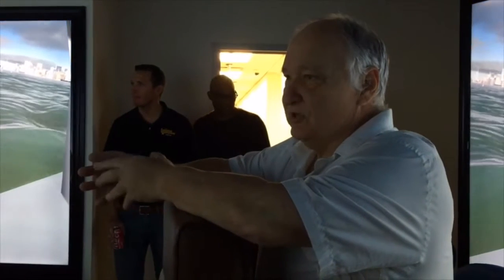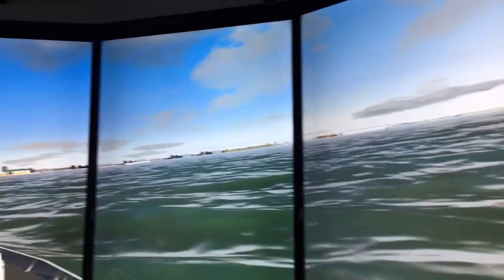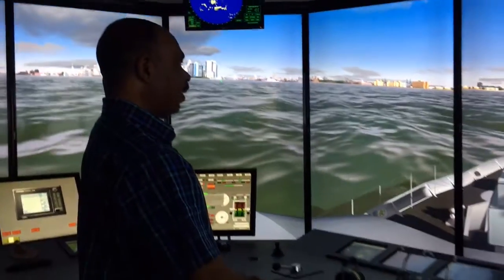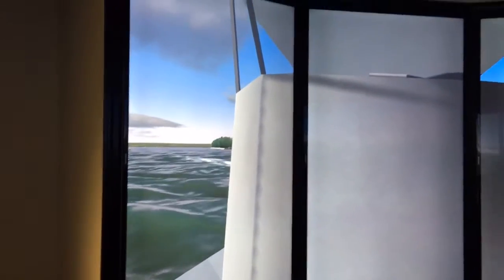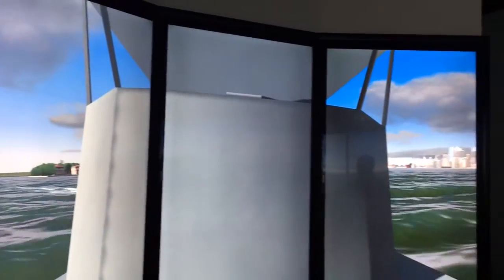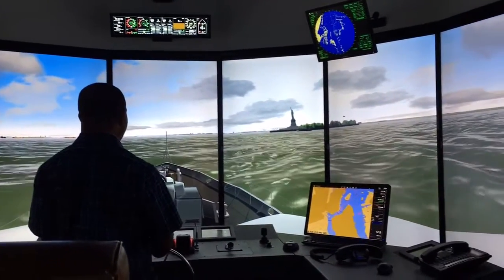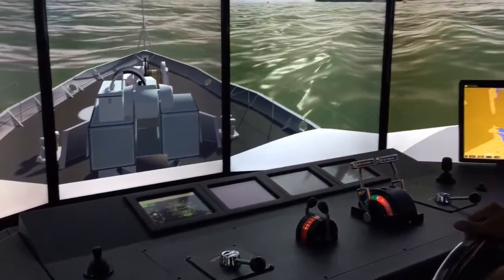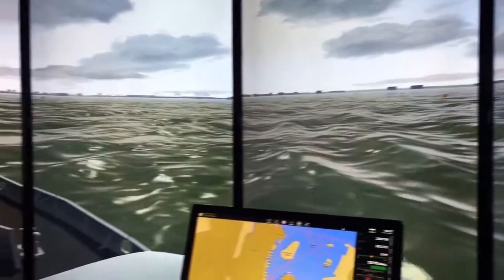Delgado's new ship navigation simulator can actually make you seasick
George Gruber, a master ship pilot and simulation director at Delgado's Maritime and Industrial Training Center, shows off the facility's ship simulator Friday April 1, 2016. Delgado's new $7 million training center recently opened in New Orleans ...